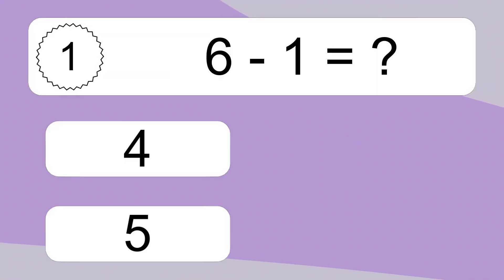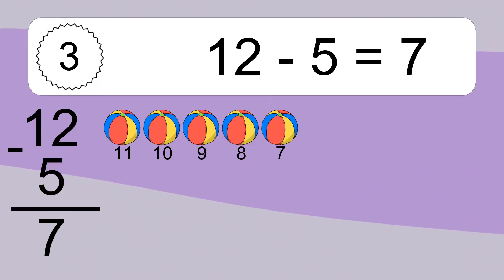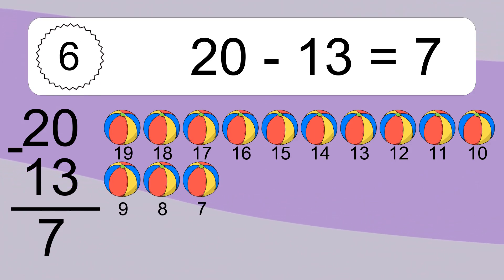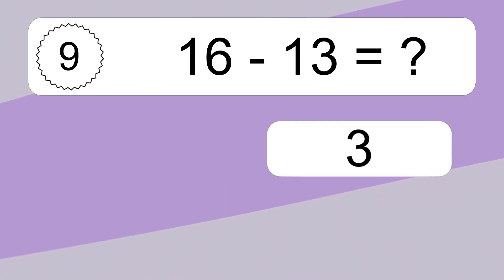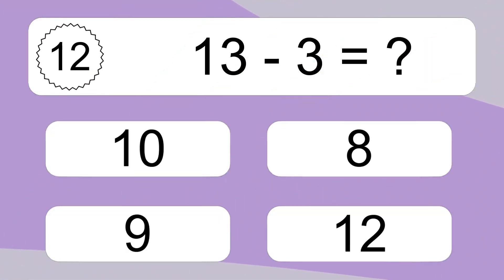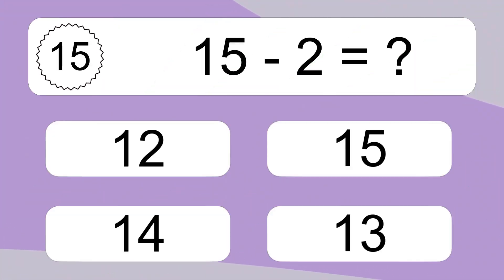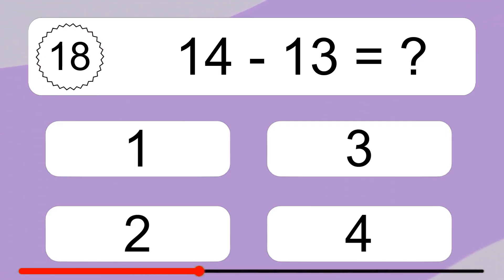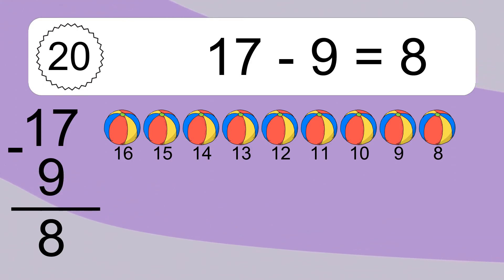20 Subtraction Quiz Exercises for Kids: Numbers Up to 20